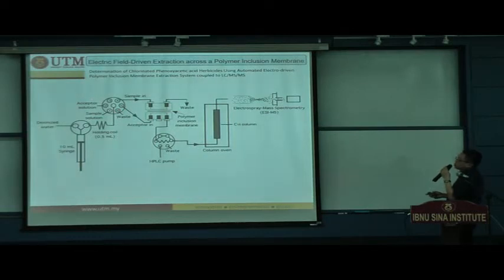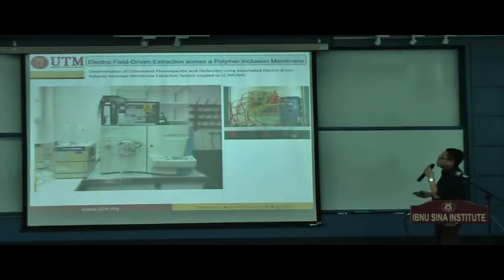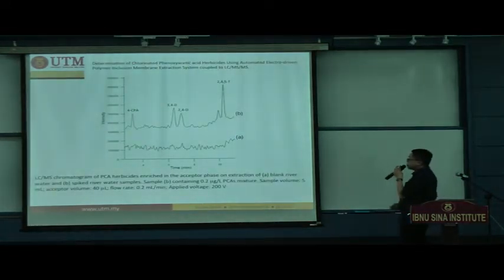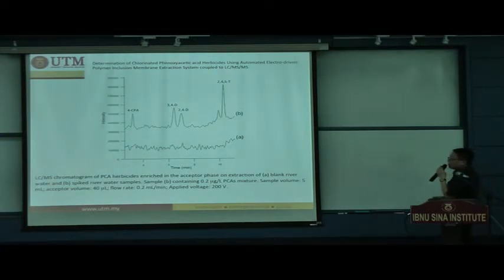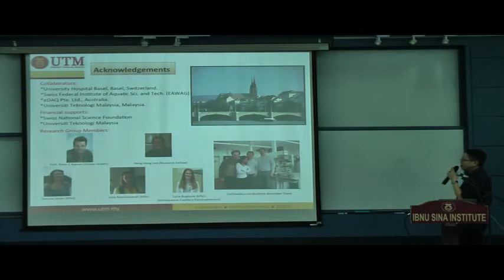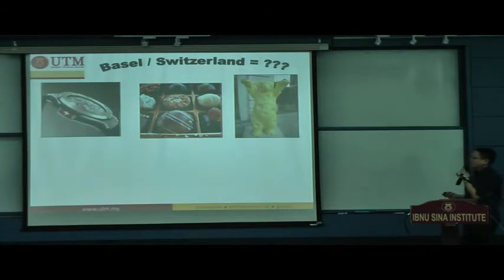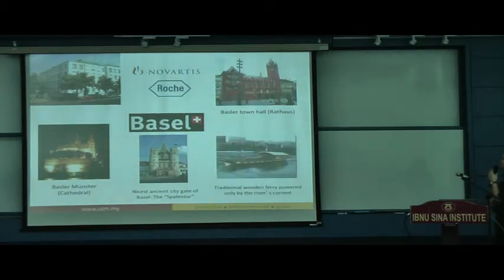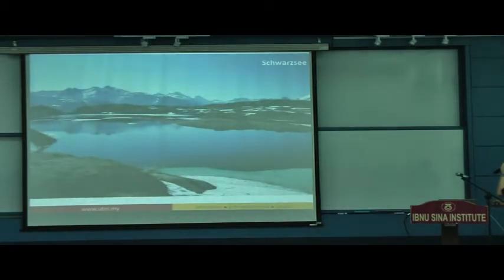IIS Seminar Series 46 (2)